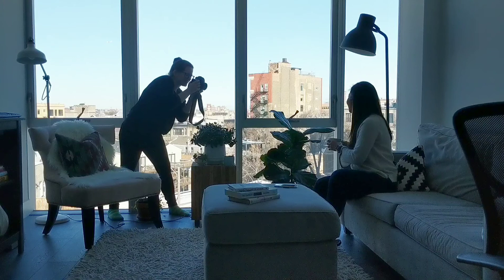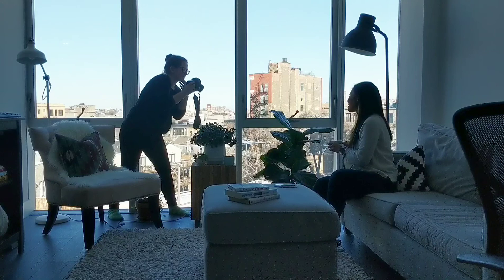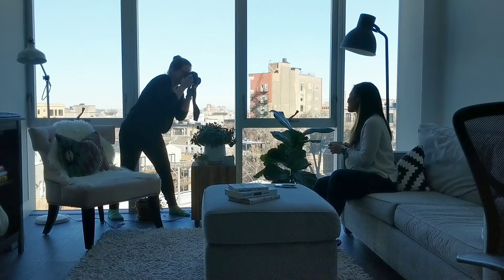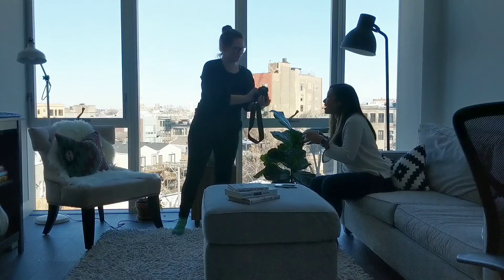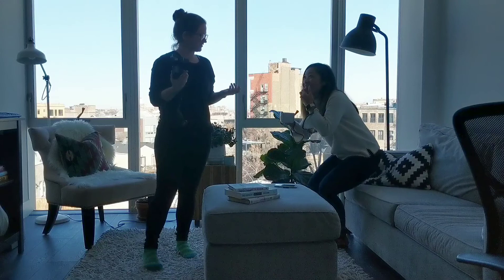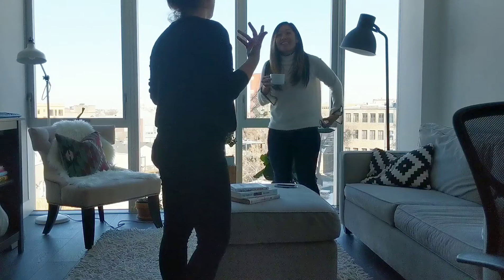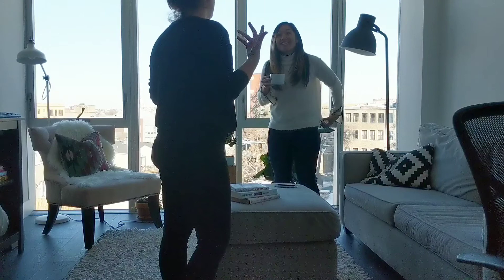Behind the Scenes of Session with Leslie of Burgundy Fox